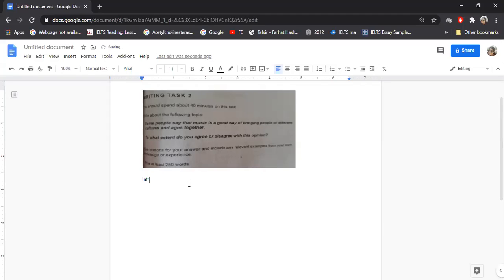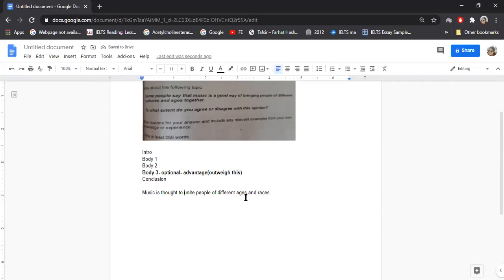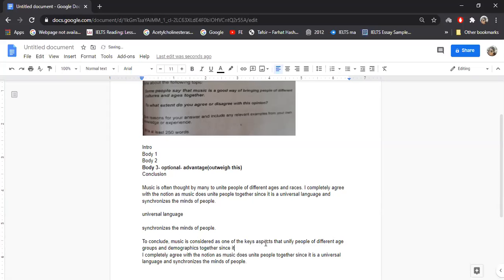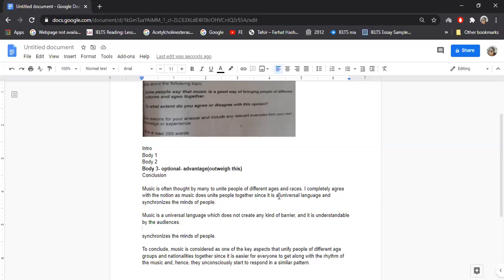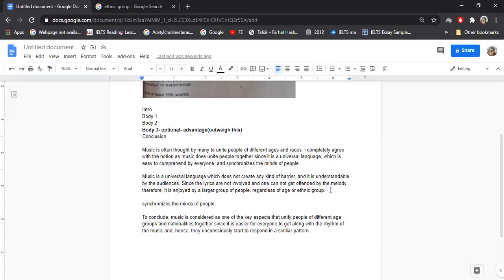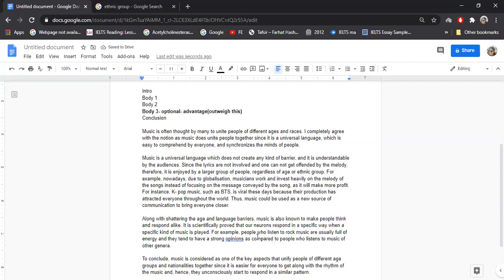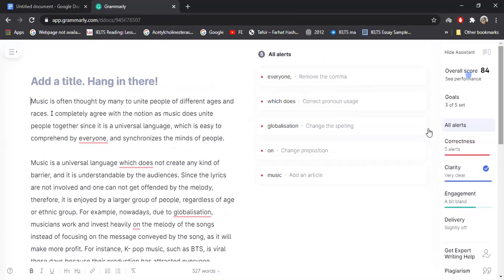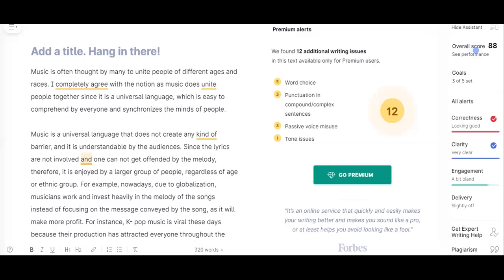Agree or Disagree IELTS essay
Some people say that music is a good way of bringing people of different cultures and ages together.

To what extent do you agree or disagree?